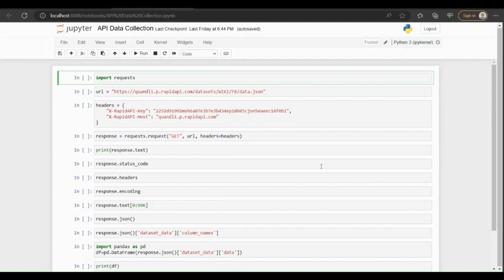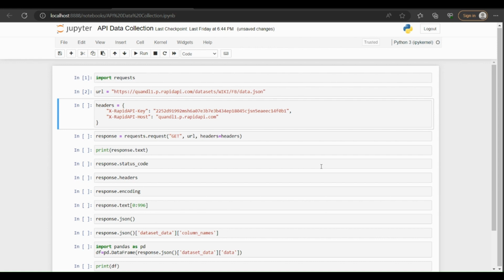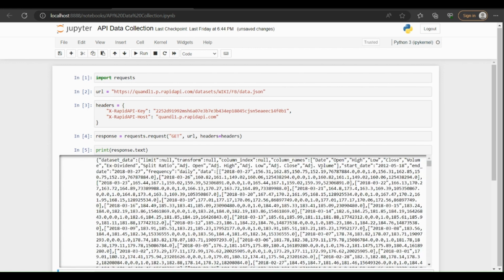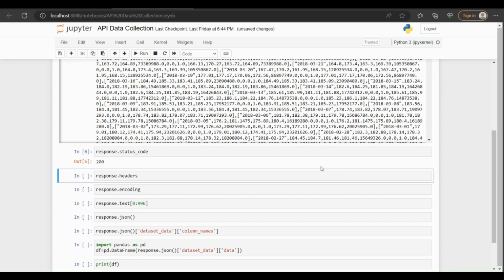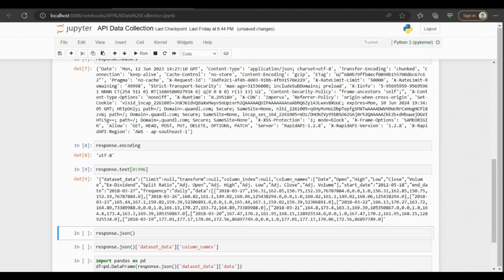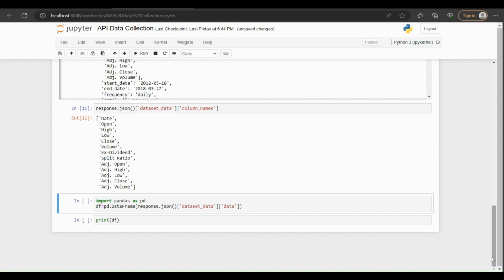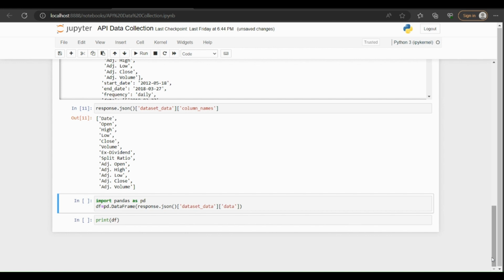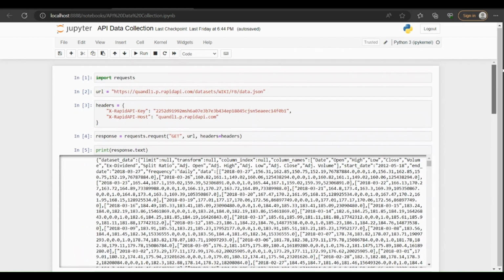Quandl API Data Fetching: Building Blocks for Data Analysis | Harshita Aswani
Python api data fetch | Data collection using api

In this video, we dive into the world of data fetching using the Quandl API.

In this comprehensive guide, we walk you through the step-by-step process of utilizing the Quandl API to fetch data seamlessly. We cover everything from understanding API fundamentals to constructing queries and extracting data for analysis.